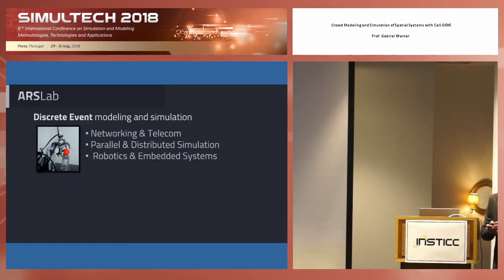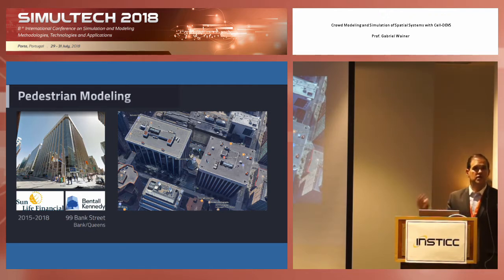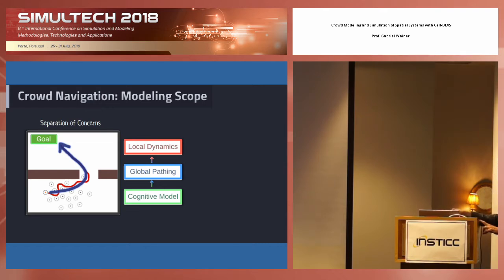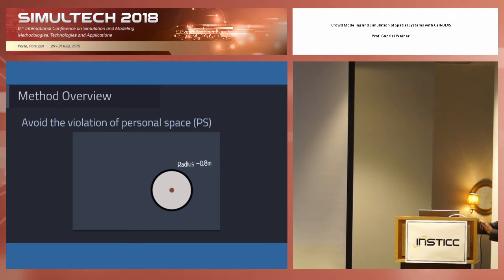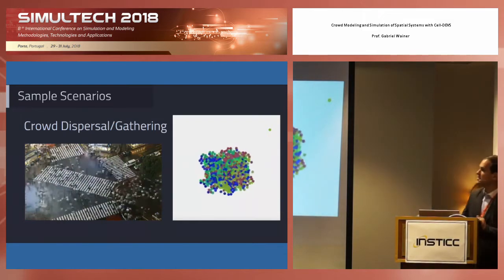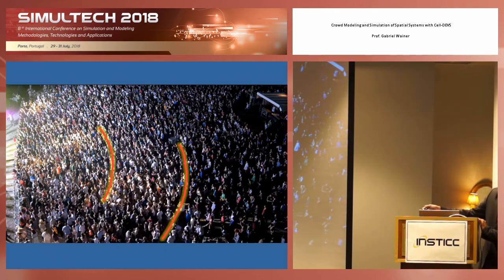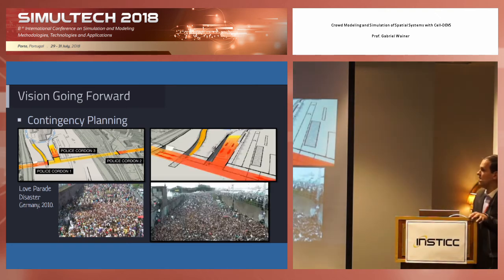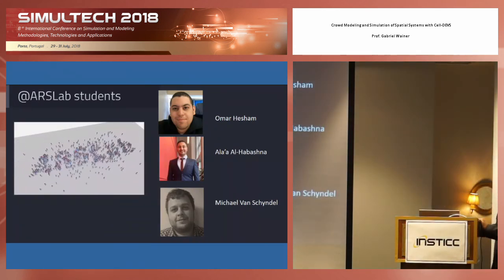"Crowd Modeling and Simulation of Spatial Systems with Cell-DEVS" Prof. G. Wainer(SIMULTECH 2018)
Title: Crowd Modeling and Simulation of Spatial Systems with Cell-DEVS

Keynote Lecturer: Gabriel Wainer
Presented on: 30/07/2018, Porto, Portugal

Abstract: Recent advances in computer technology have influenced simulation techniques to become an effective approach to understand physical systems. In recent years, grid-shaped cellular models have gained popularity in this sense. In particular, Cellular Automata (CA) have been widely used for these purposes. Despite their usefulness to describe complex behavior, CA can require large amounts of computing time, mainly due to its synchronous nature. The use of a discrete-time base also constrains the precision of the model. Besides this, CA does not describe adequately most of the existing physical systems whose nature is asynchronous. The Cell-DEVS formalism was defined in order to attack these problems. The goal of Cell-DEVS is to build discrete-event cell spaces, improving their definition by making the timing specification more expressive. We will introduce the main characteristics of the Cell-DEVS formalism and will show how to model complex cell spaces in. We will present different examples of application, and discuss open research issues in this area. We will then focus on advanced models of pedestrian flow and crowds. The methodology uses a cellular modeling approach in which each cell is defined as a discrete event agent, and defines a procedure to couple cells evolving the state of the influenced neighbors.

Presented at the following Event:
SIMULTECH, 8th International Conference on Simulation and Modeling Methodologies, Technologies and Applications